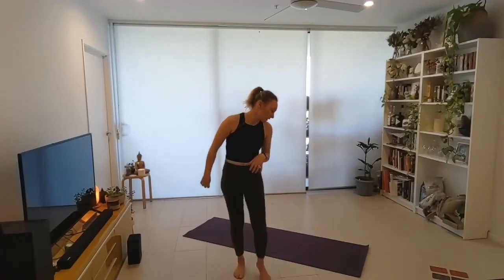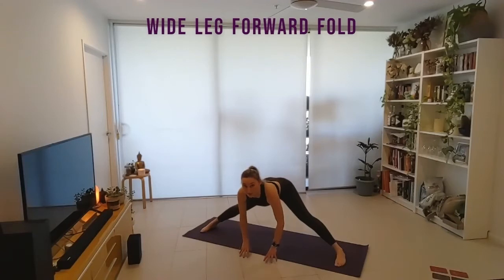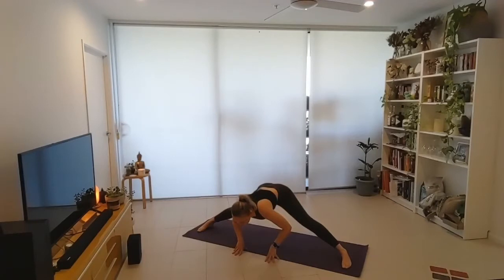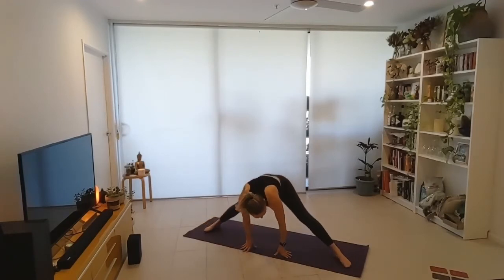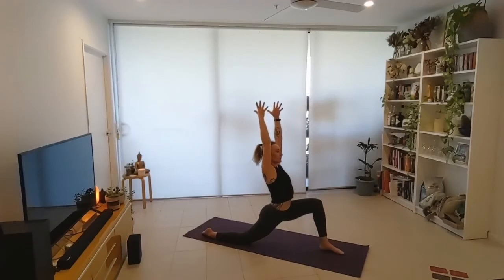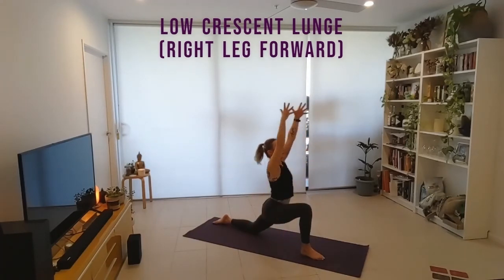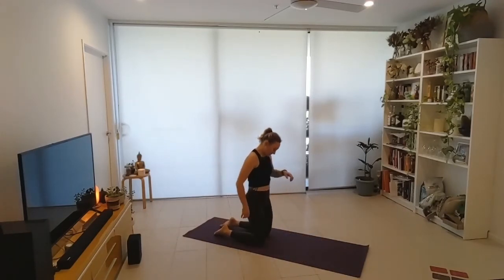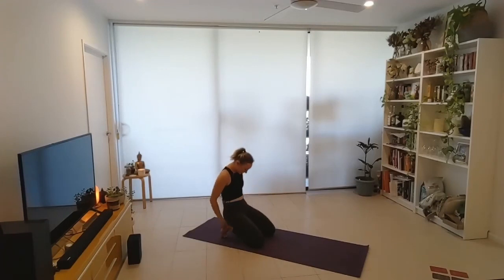Daily 5 Minute Yoga: Focus on the Side Body, Adductors and Hips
💥 Important Information 💥

~ Practice Overview ~
Sitting at a desk all day, or maybe you're feeling the day after effects of the last gym session, here's a quick 5 minute daily stretch routine that will help relieve that tension.

This practice is focused on stretching and releasing the side body including the lats and core, opening through the shoulder blades and finally releasing our hips and adductors.

Remember, always support your lower back by activating your core, only push to your own limits and respect your body's process - this is designed to be an ongoign practice and like anything, repetition is key!

*Asana overview*
 - Warrior II
- Reverse Warrior
- Low Crescent Lunge
- Runners Lunge
- Camel pose

❤️ NAMASTE BEAUTIFUL HUMANS ❤️